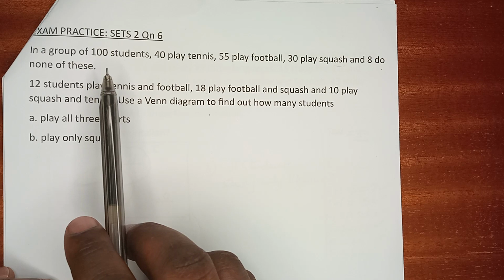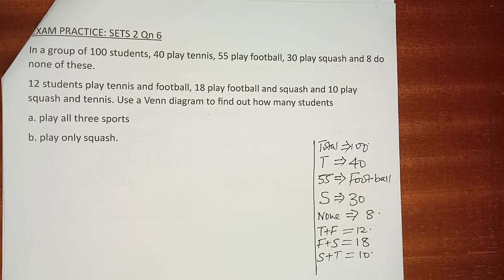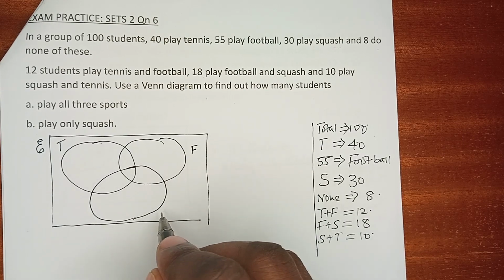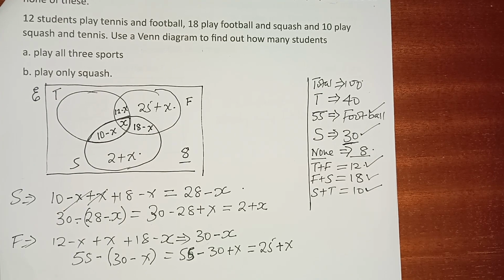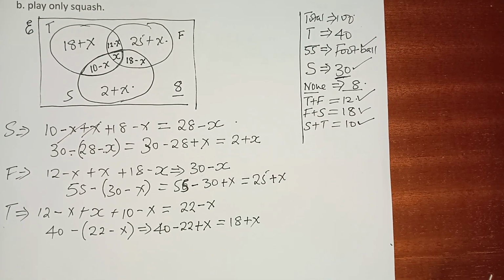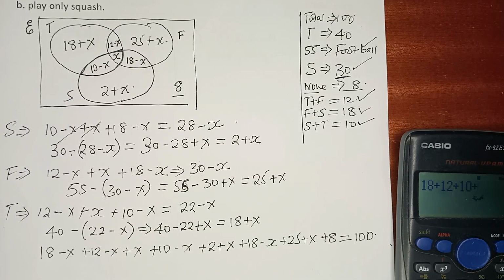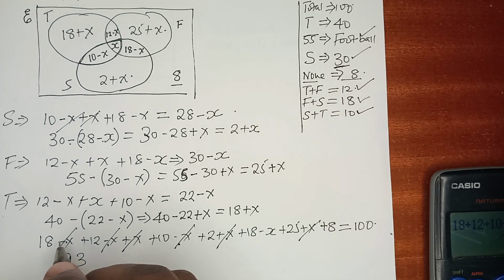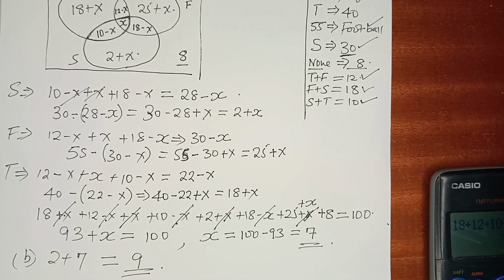Set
IGCSE (9-1) Sets 2 Exam practice Qn 6